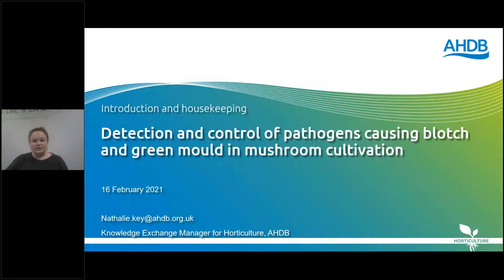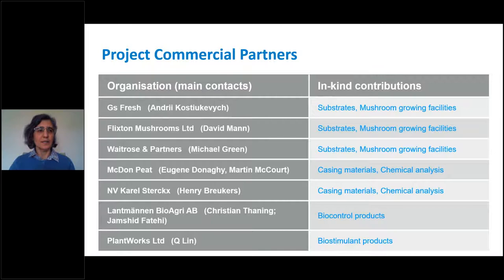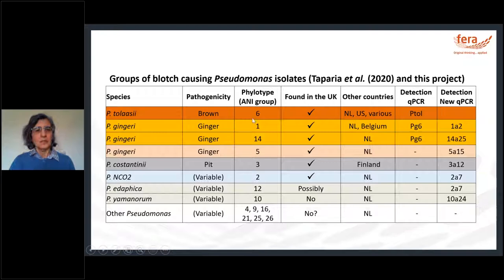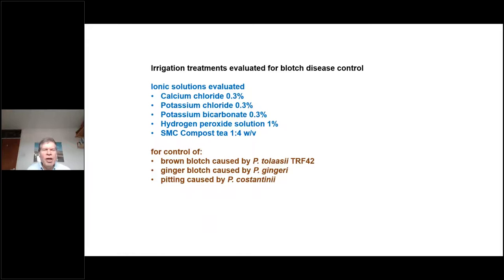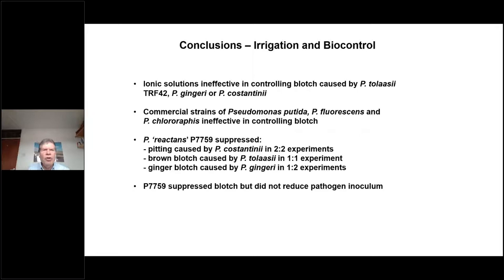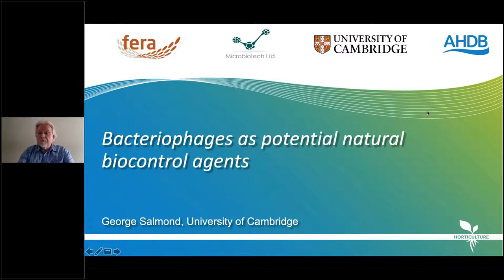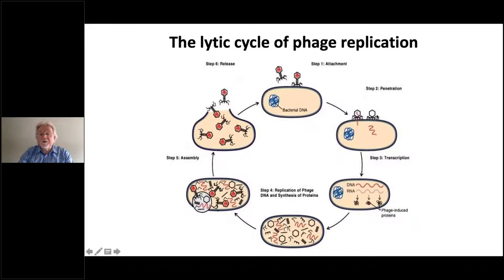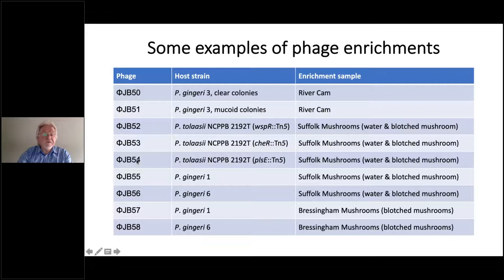Detection and control of pathogens causing blotch and green mould in mushroom cultivation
Learn about the interim outcomes from the M 065 research project, which addresses two of the highest priority diseases in UK mushroom cultivation, namely bacterial blotch disease and green mould, to improve detection and control.

The lead researchers discuss progress so far in relation to the 3 main aims of the project:

Improved detection of pathogenic pseudomonads and Trichoderma in mushroom cropping

Examine changes in microbial populations of mushroom casing during the development of disease to identify changes in communities of pathogenic and beneficial bacteria which may be exploited for better disease control

Investigate improved control measures for mushroom blotch and green mould